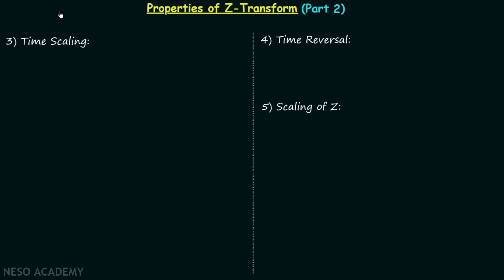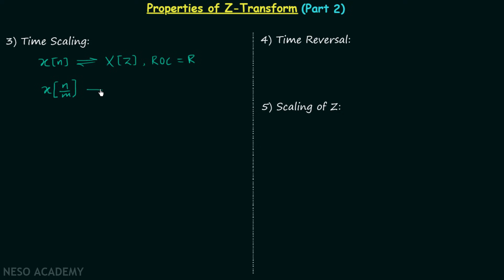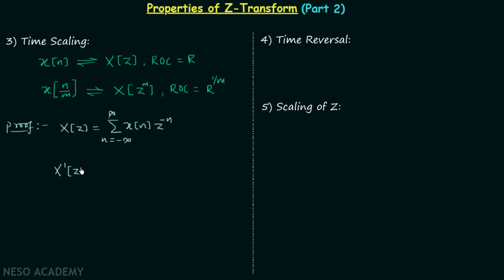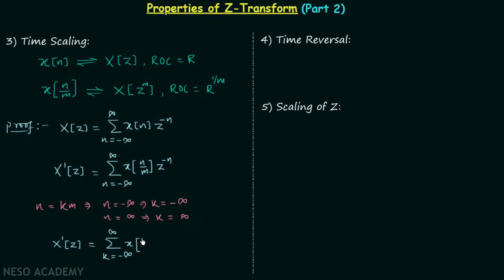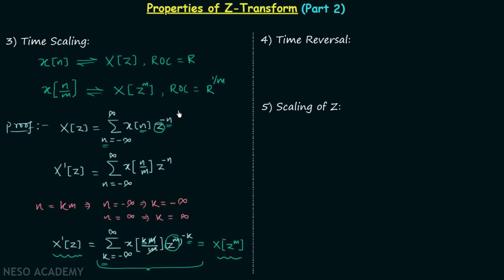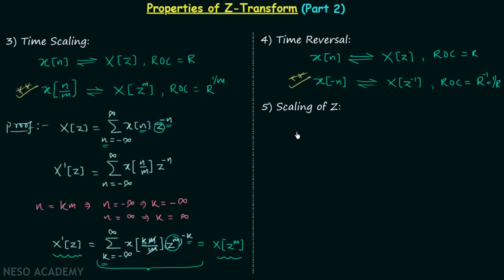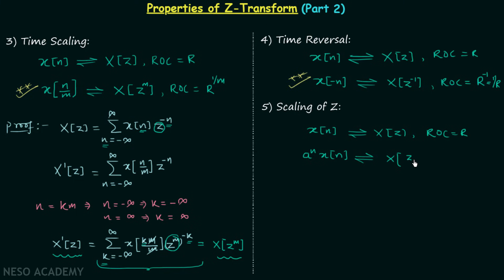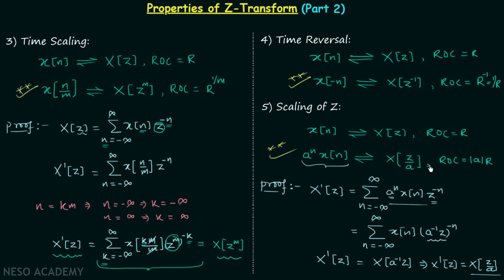Properties of Z-Transform (Part 2)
Signal & System: Properties of Z-Transform (Part 2)
Topics discussed:
1. Time scaling property of z-transform.
2. Proof of time scaling property of z-transform.
3. Time reversal property of z-transform.
4. Scaling of 'z' property of z-transform.
5. Proof of scaling of 'z' property of z-transform.